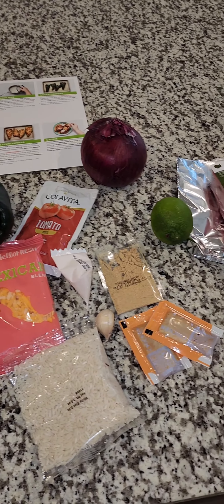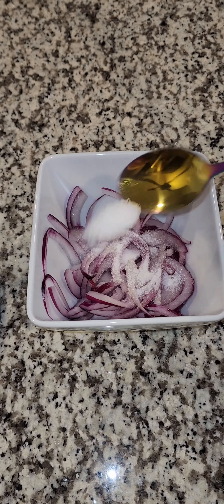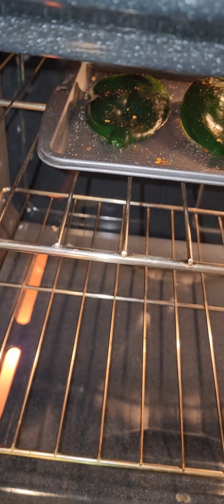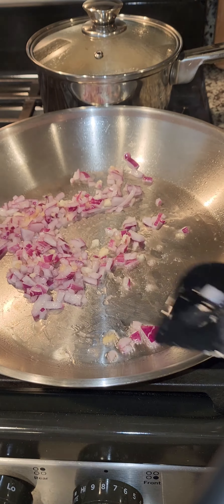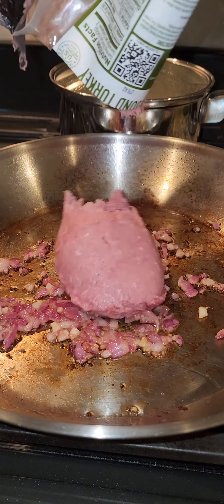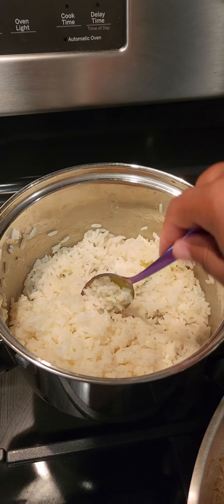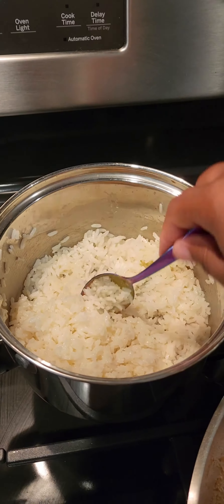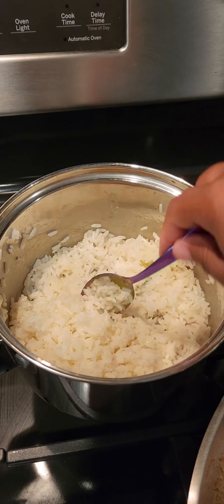hello fresh ground turkey stuff peppers